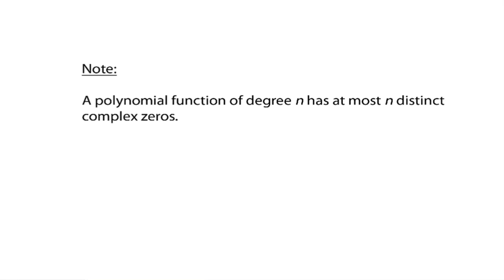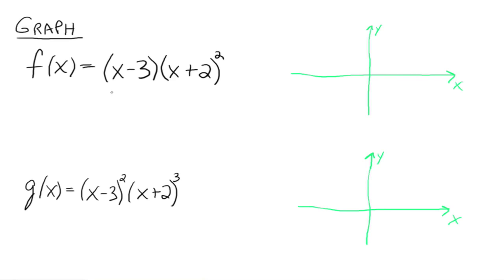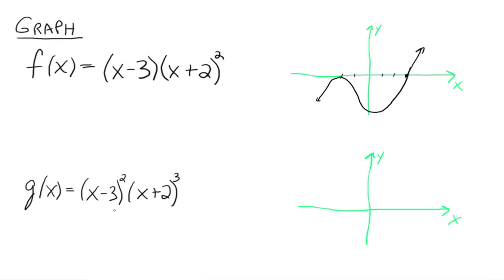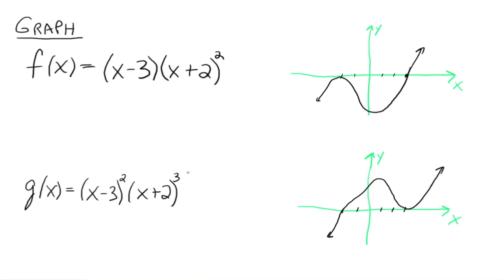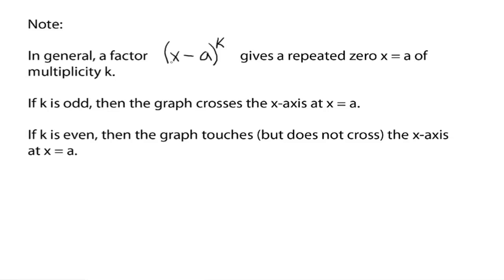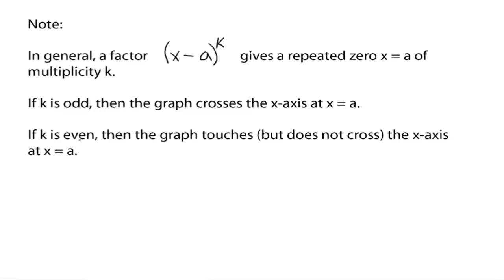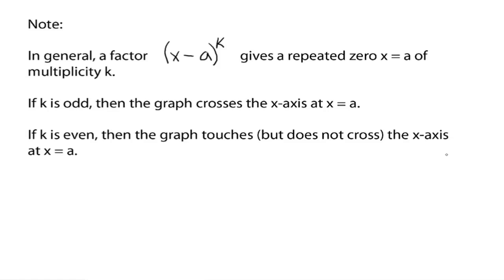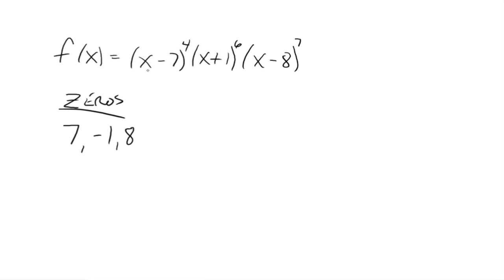Repeated Zeros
How repeated zeros affect the shape of a graph